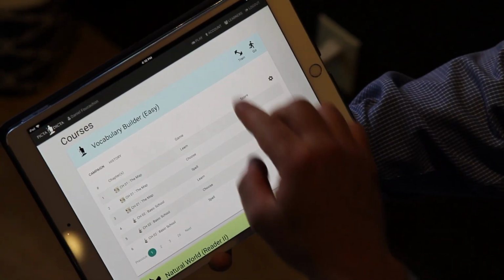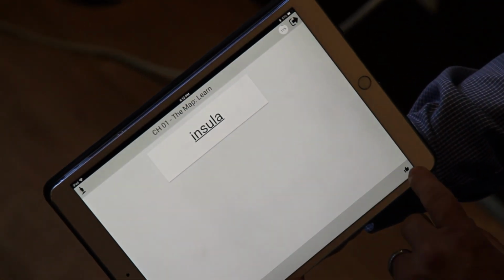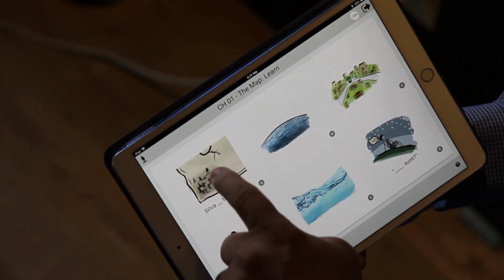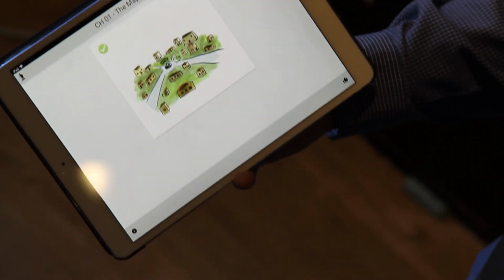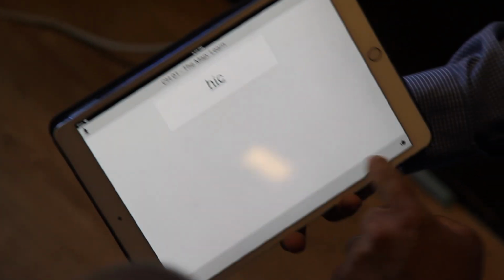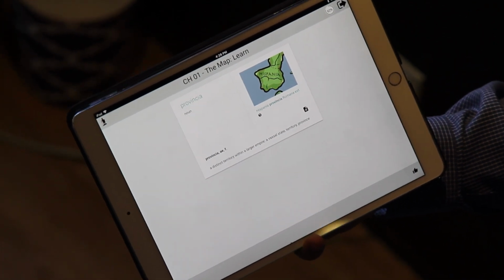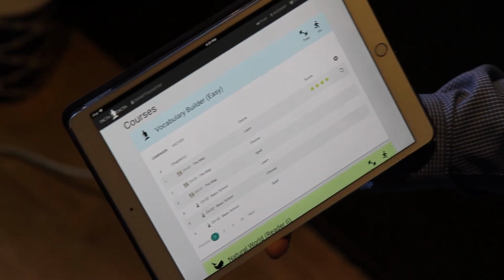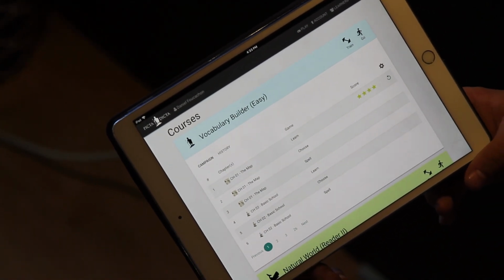Picta Dicta Vocabulary Builder | Walk Through with Tim Griffith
A walk-through of Picta Dicta Natural World vocabulary app, with the creator of Picta Dicta Tim Griffith, Fellow of Classical Languages at New Saint Andrews college and language pedagogy expert.

Picta Dicta is the world's best system for learning Latin vocabulary quickly, usefully, and permanently!